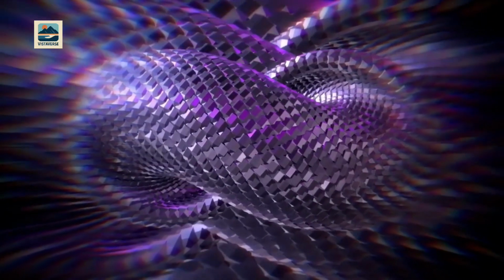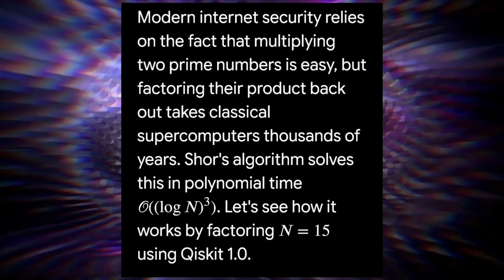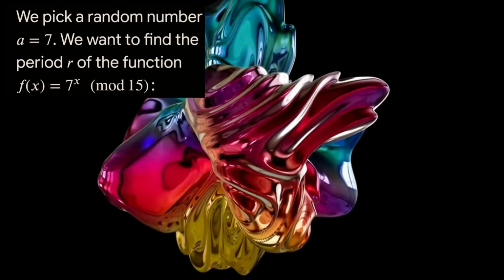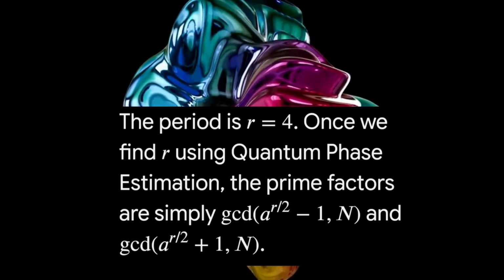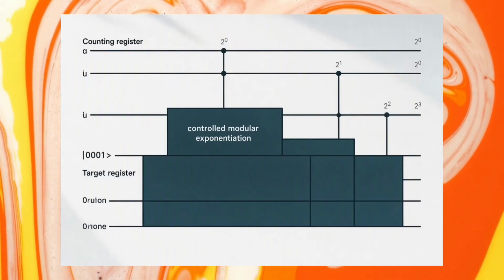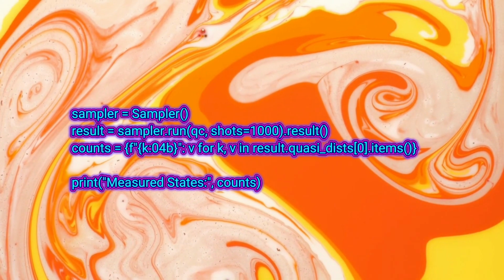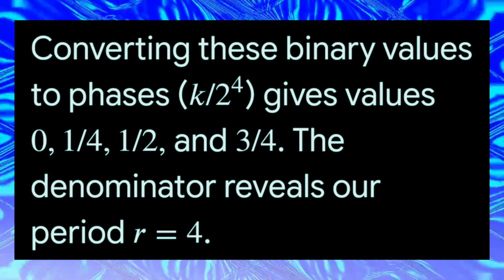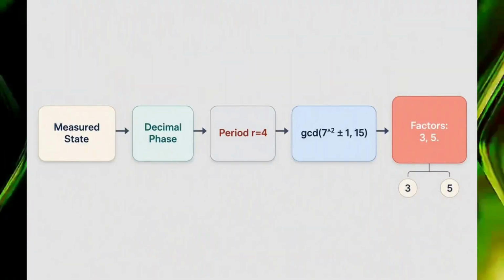Coding Shor's Factoring Algorithm in Qiskit 1.0 Advanced Series: Part 3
In Part 3 of our Advanced Quantum Series, we combine everything we have built—superposition, phase kickback, and Quantum Phase Estimation—to implement Shor's Factoring Algorithm in Qiskit 1.0.

​Shor's algorithm provides an exponential speedup over classical algorithms by converting prime factorization into a quantum Period Finding problem. In this tutorial, we construct the full quantum circuit to find the prime factors of N = 15 using a = 7.